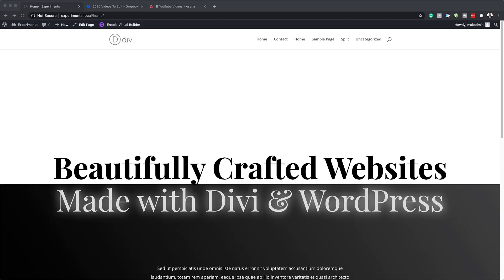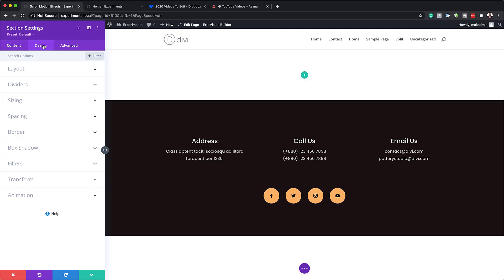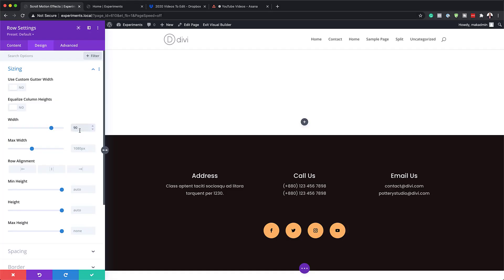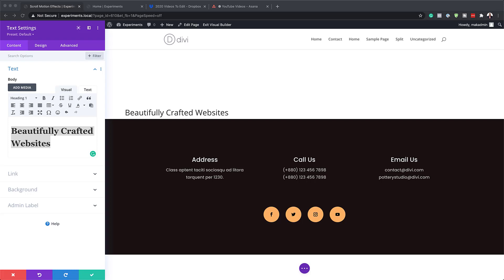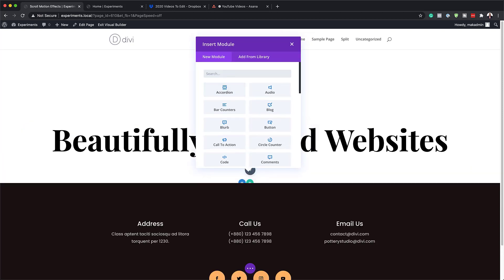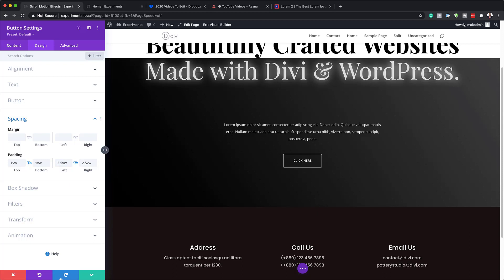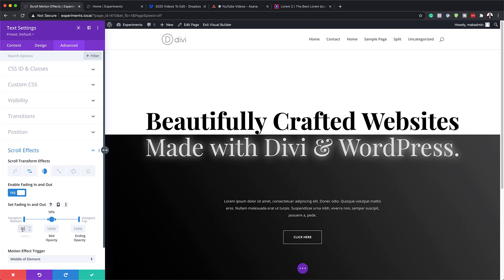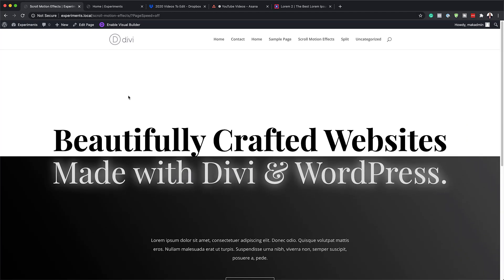3 Effortless Scroll Motion Effects You Can Add to Your Headlines with Divi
Divi’s new scroll effects bring tons of new design possibilities to the pages you build. You can add a customized scroll effect to each container and synchronize the effects accordingly.

This design freedom easily helps you highlight certain content in an elegant way. In this tutorial, we’ll show you how to add scroll motion effects to your headlines. That way, you can put an extra emphasis on your headlines and keep your visitors involved. You’ll be able to download the JSON files for free as well!